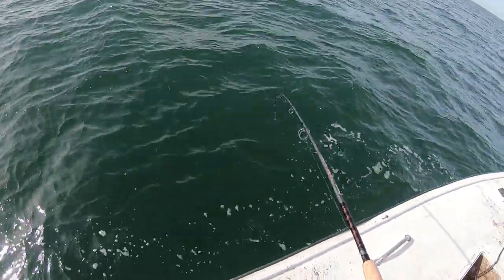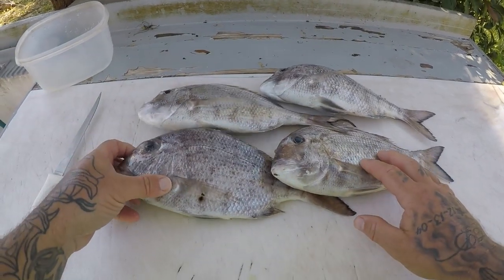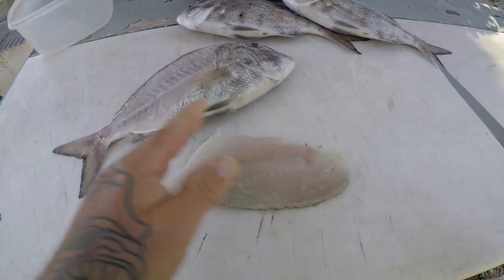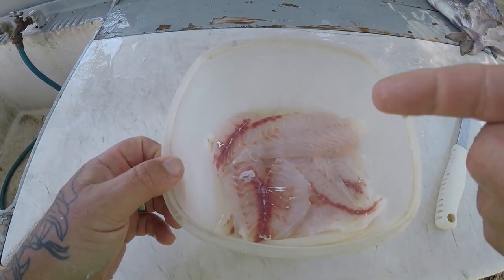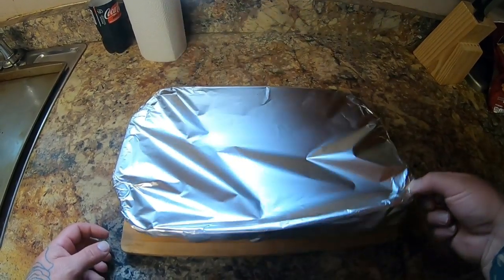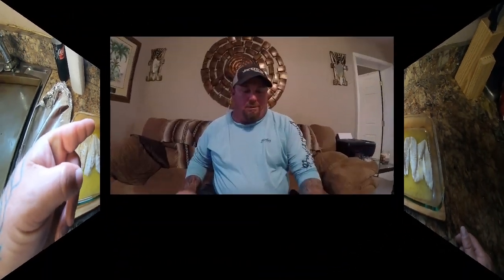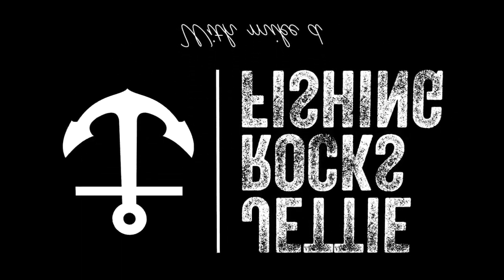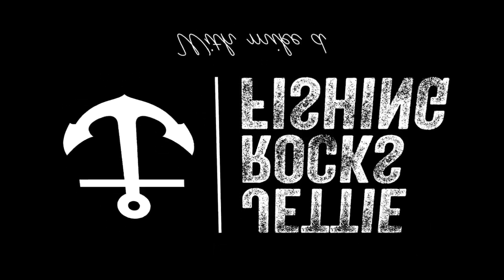Whitebone Porgy Catch Clean and Cook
Just a quick and simple catch and cook video. We are making baked porgy fillets in lemon,lime and butter.. Very simple yet very delicious. Taste like crab or lobster.